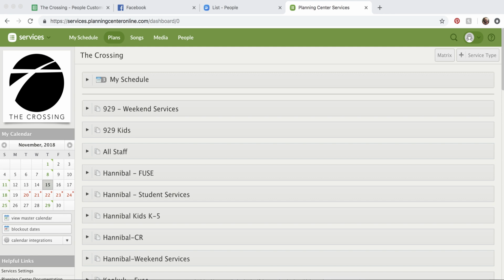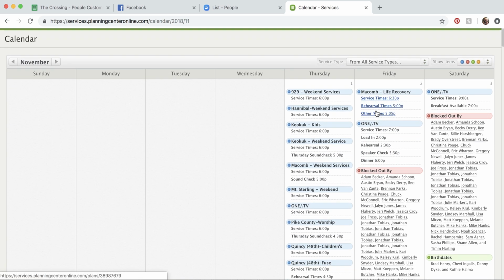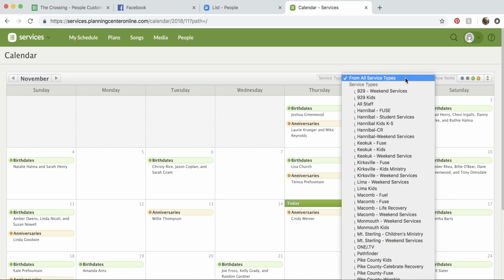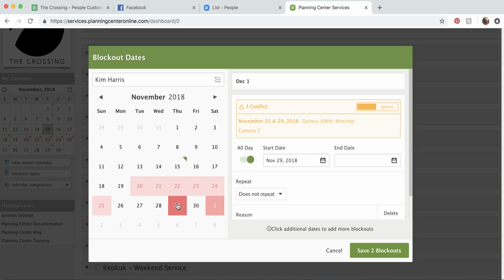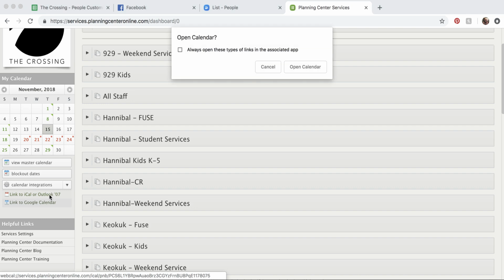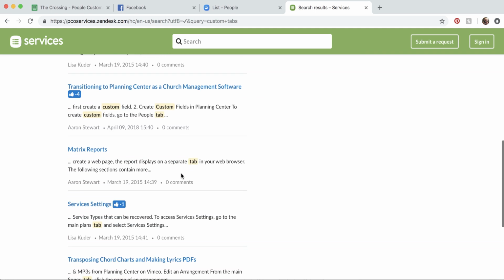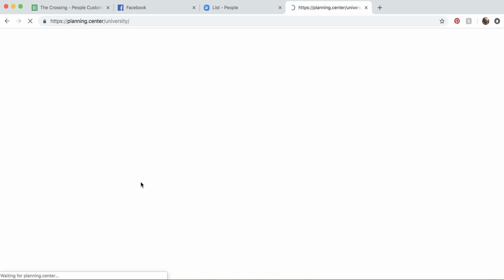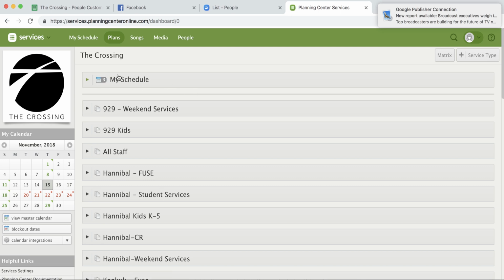Plans Page Overview